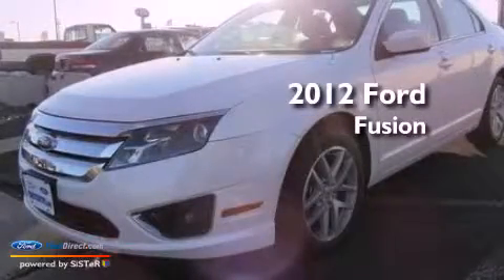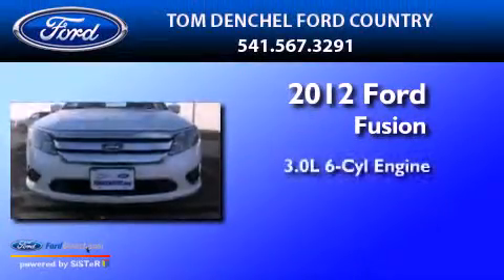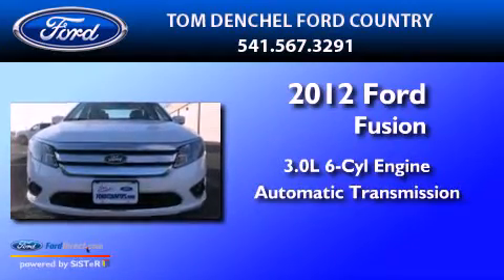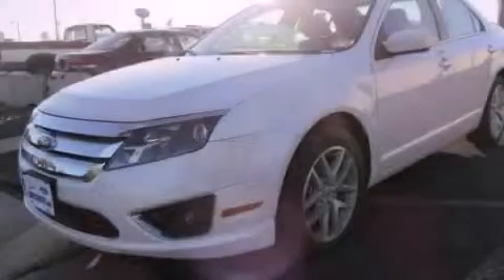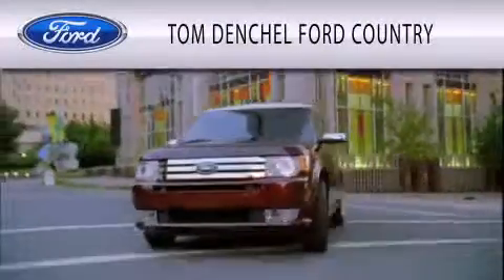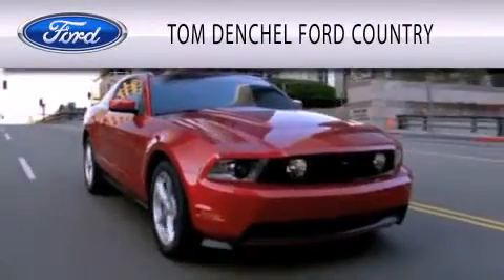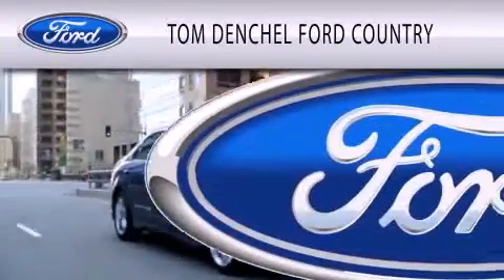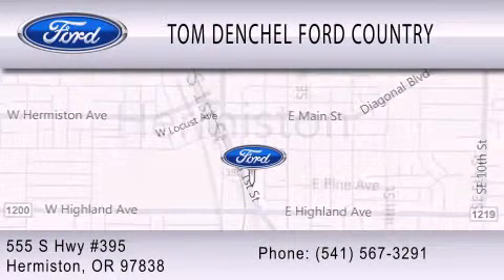2012 Ford Fusion Hermiston OR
Year : 2012
 Make : Ford
 Model : Fusion
 Engine : 3.0L V6 24V MPFI DOHC FLEXIBLE FUEL
 Trans . : AUTOMATIC
 Exterior : WHITE PLATINUM METALLIC
 Miles : 100
 Interior : CAMEL